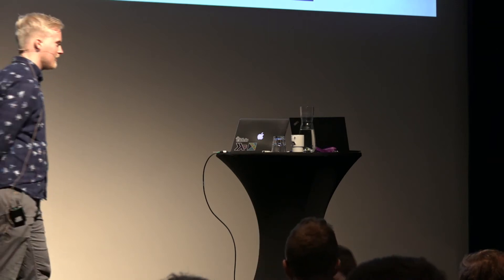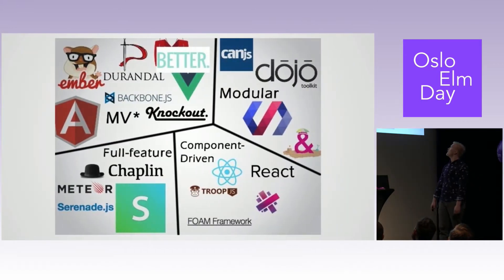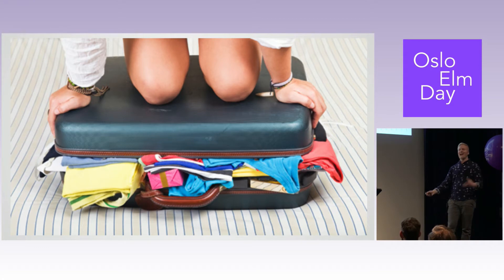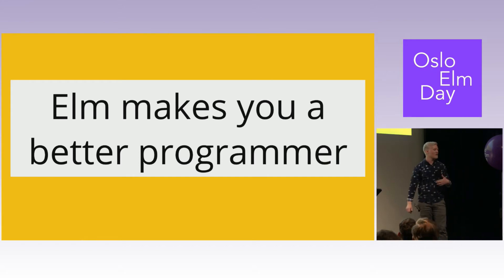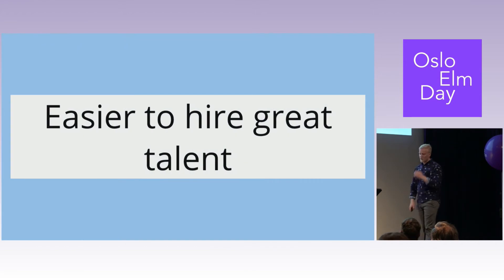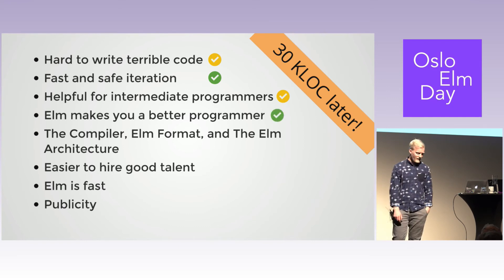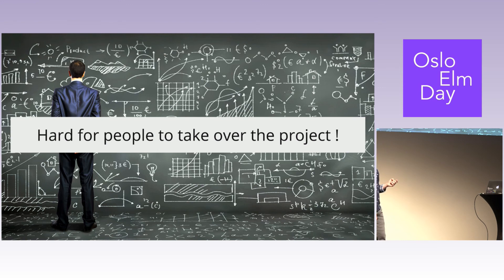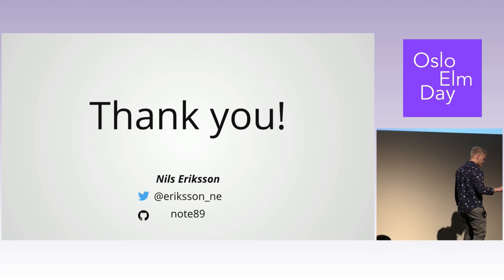Nils Eriksson - Move Fast and Don’t Break Things. Running a Startup on Elm | OsloElmDay 2017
Are you considering using Elm at your new fancy startup ? I did just this a year ago and now I'm coming to Oslo to talk about this "crazy" (read: great) decision and how it turned out. Was it a good experience ? Would I do the same again ? And – is Elm as good as they say ? Get the answer to these questions and many more in this talk.

Oslo Elm Day is a conference focused on discussing Elm in a Norwegian context.